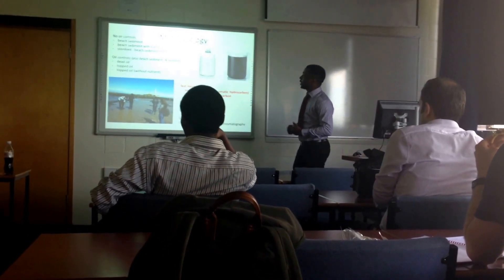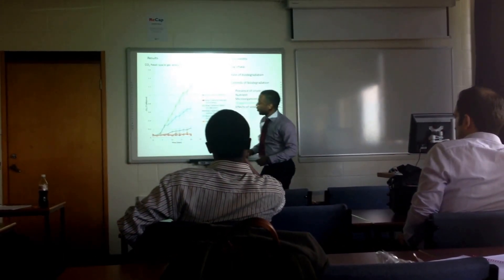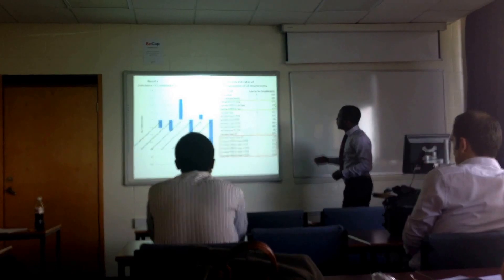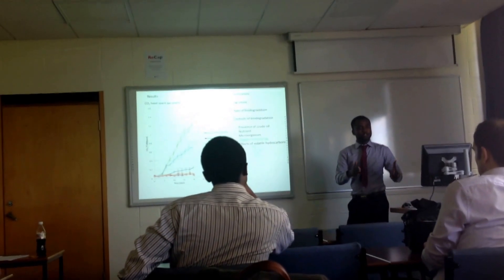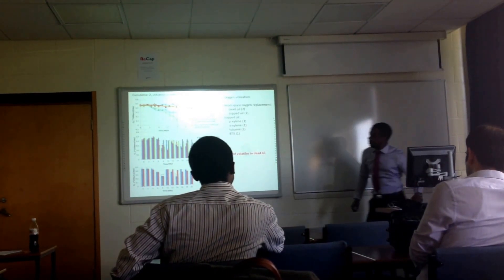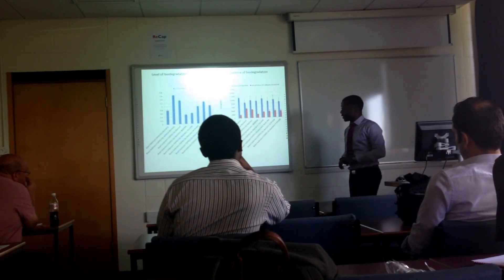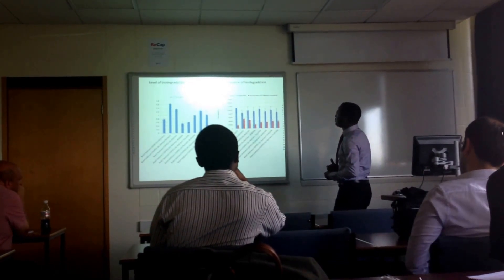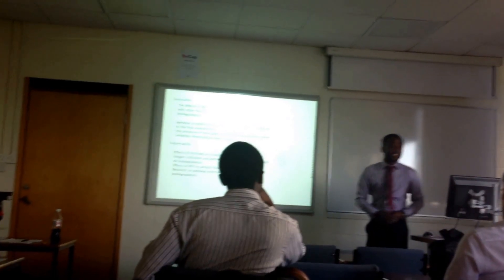biodegradation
the effect of light end aromatic contamination on aerobic crude oil biodegradation